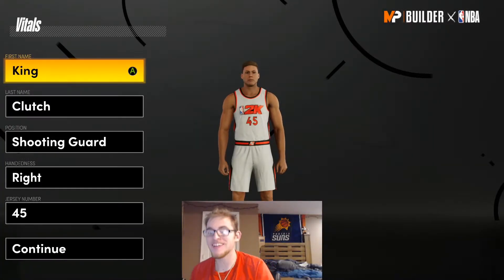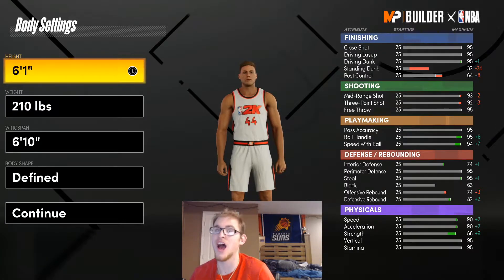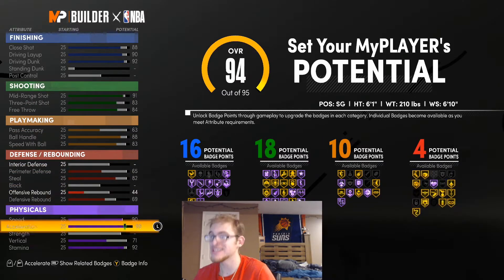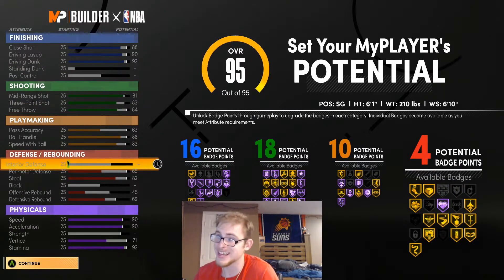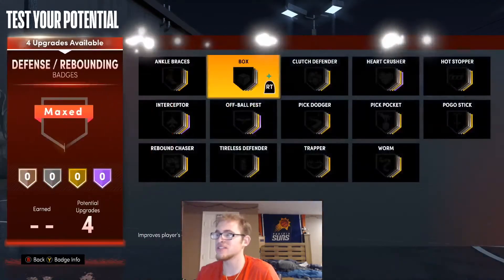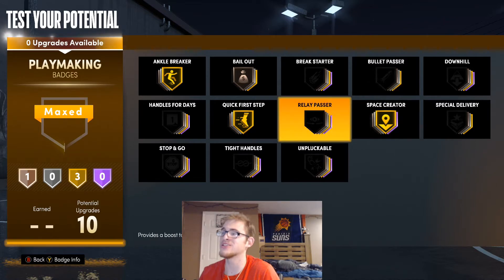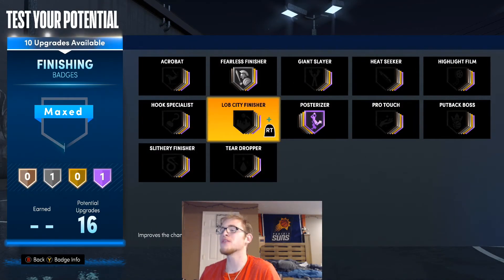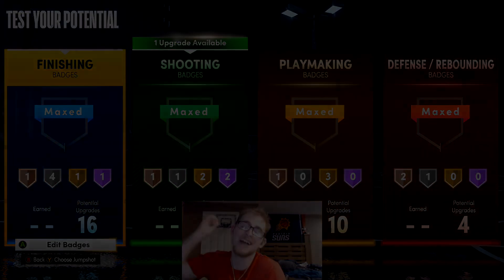MOST ATHLETIC 2 GUARD BUILD IN *NEXT GEN* NBA 2K21! | DONOVAN MITCHELL BUILD!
This is how you can build a MyPlayer like Donovan Mitchell in Next Gen NBA 2k21!  This is by far one of the best builds you can have in Next Gen NBA 2k21!  Overall this Shooting Guard build is one the easiest builds to use in NBA 2k21!

What do you think of this Donovan Mitchell Build?